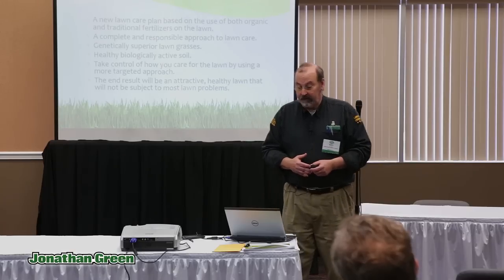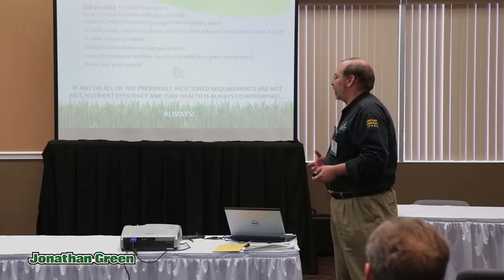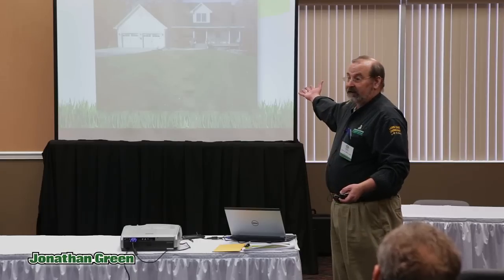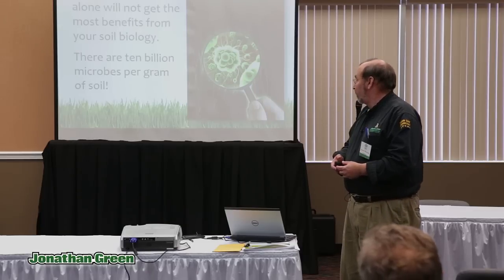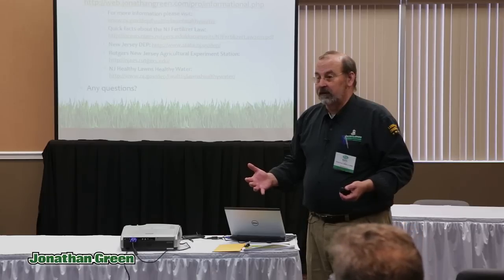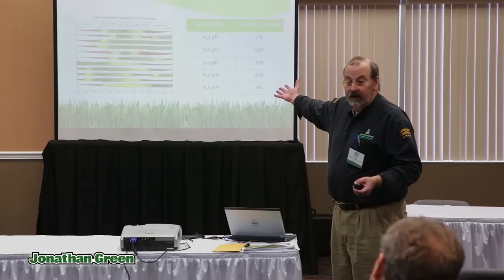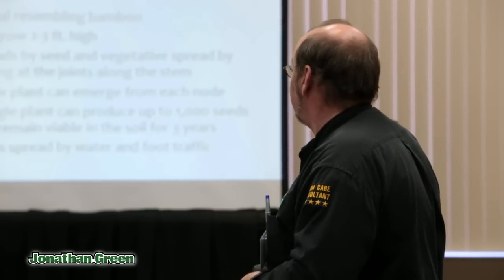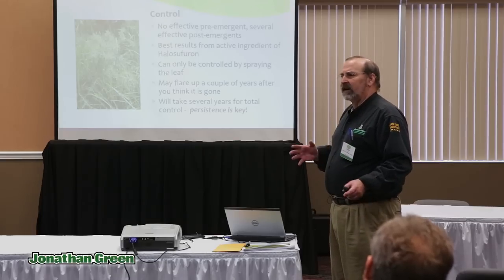How to grow a beautiful lawn with Jonathan Green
Our dear friend and colleague, Rich Imlay, passed away in December, 2019. He is sorely missed by everyone who knew him.
Want to know how to grow a beautiful lawn? Rich Imlay of Jonathan Green gives a helpful lawn care seminar that will give you all of the knowledge you need to grow the lawn of your dreams. Filmed at the NJ Flower & Garden Show in Edison, NJ. February 2014.